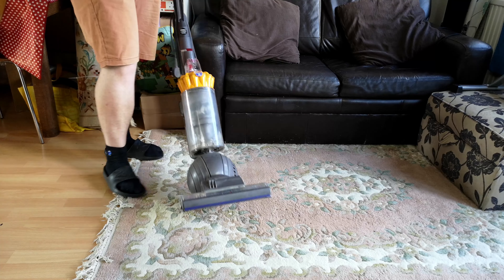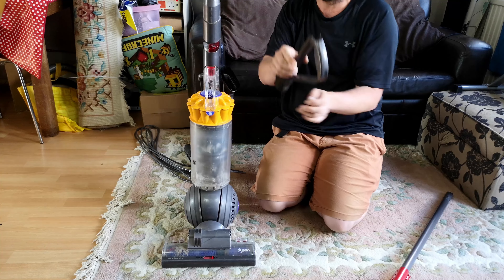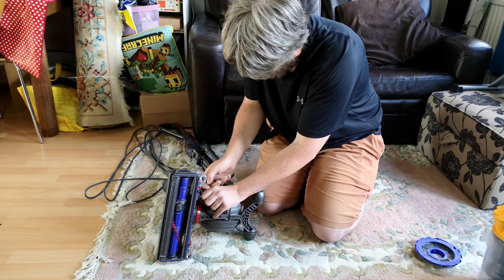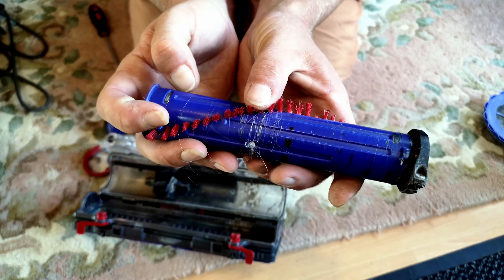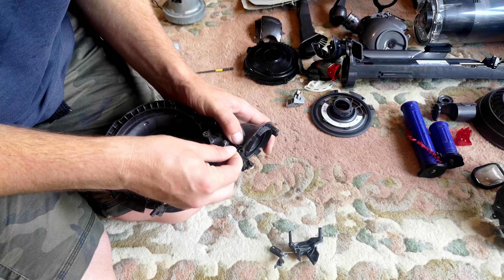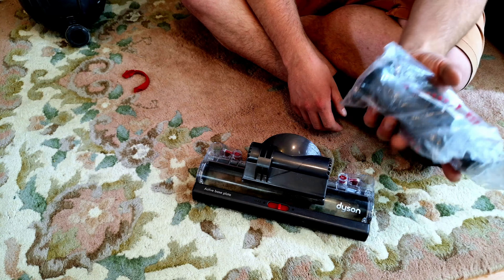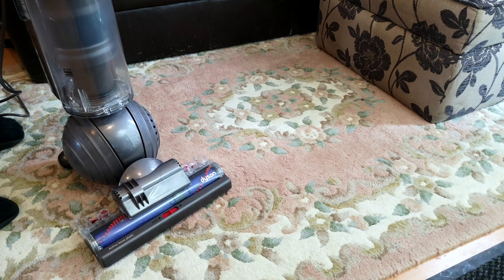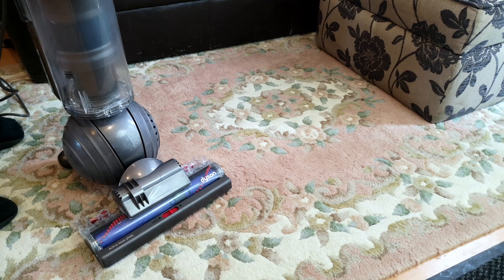Another free Dyson DC40 Mk2 - Let's buy it new parts and refurbish it!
One of the big bosses at my day job gave me thius recently, an unwanted Dyson DC40 Mk2! I have someone who wants a vacuum cleaner so let's get this one refurbished, and replace a few common parts, and make it work like new again!